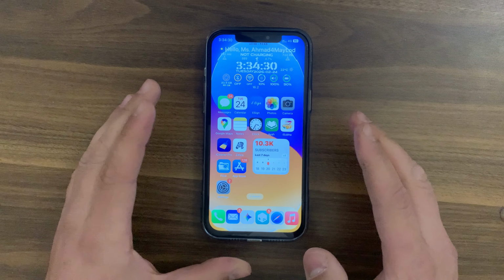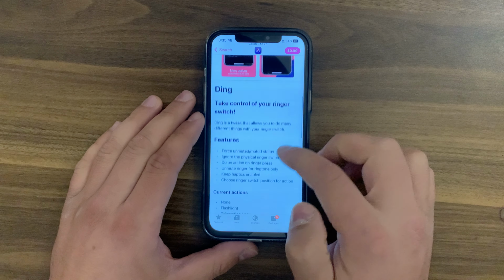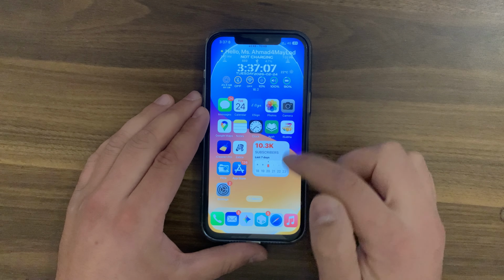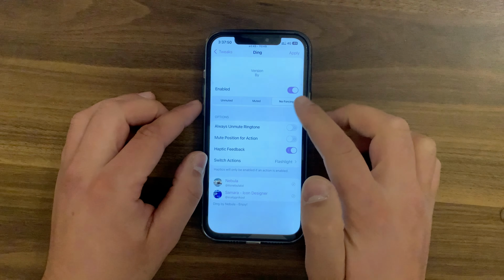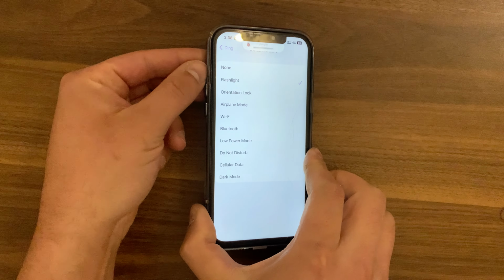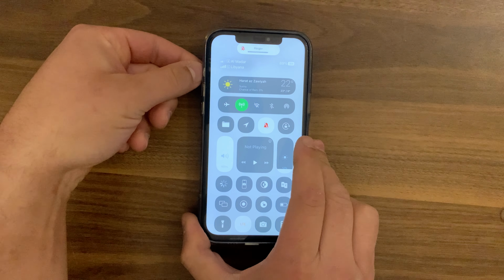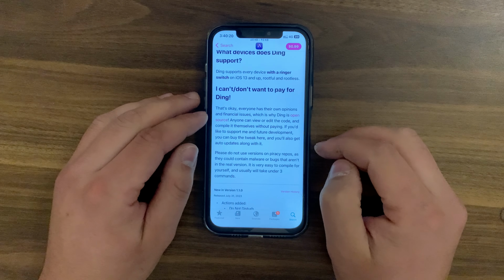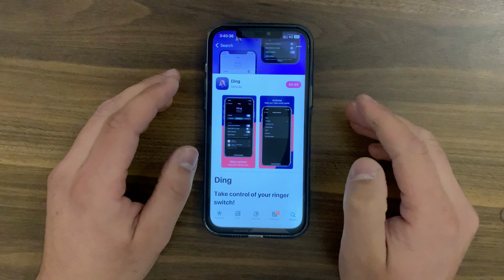Must Have Jailbreak Tweak! Part 94 | GET iPhone 17 Pro Max Action Button on ANY iPhone!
Stop wasting your iPhone's ringer switch! 🚀 In today’s video, I’m showing you a "must-have" jailbreak tweak that completely transforms your silent switch into a multifunctional "Action Button."

Whether you want to toggle your flashlight, enable Dark Mode, or instantly turn on Airplane Mode, this tweak gives you full control over your hardware.

What can Ding do?
✅ Custom Actions: Flashlight, Orientation Lock, Wi-Fi, Bluetooth, Low Power Mode, and more!
✅ Force Status: Keep your phone permanently muted or unmuted regardless of the switch position.
✅ Haptic Feedback: Get physical confirmation when you toggle your custom actions.
✅ Compatibility: Works on all iPhones with a ringer switch running iOS 13, 14, 15, and 16 (Rootful & Rootless).

How to Install:

Open Sileo or Zebra.
Search for "Ding" and install.
Configure your favorite actions in Settings and hit Respring!

If you want to bring your iPhone to life and make it more productive, you NEED to try this tweak.

how to change ringer switch function iphone 2026
best iphone silent switch customization tweaks
iphone ringer switch to flashlight tweak
customize iphone mute switch without action button
ding jailbreak tweak review and setup
remap iphone mute switch ios 16 rootless
ios 15 jailbreak tweaks for ringer switch
how to use iphone mute switch for dark mode
best productivity tweaks for jailbroken iphone
turn iphone silent switch into action button
best dopamine jailbreak tweaks 2026
top rootless jailbreak tweaks ios 16
palera1n jailbreak tweaks for iphone x
essential ios 14 jailbreak tweaks in 2026
best tweaks for xinaa15 jailbreak
ios 16.6.1 dopamine jailbreak tweak list
must have sileo tweaks for rootless jailbreak
best zebra tweaks for iphone customization
jailbreak tweaks for ios 13 and up
iphone hardware button customization tweaks
top 10 must have jailbreak tweaks 2026
how to make old iphone feel like iphone 15 pro
hidden jailbreak tweaks you didnt know existed
best cydia tweaks for battery and performance
coolest iphone customization tweaks 2026
jailbreak tweaks that change how you use iphone
best free jailbreak tweaks for ios 16
iphone life saver jailbreak tweaks
ultimate iphone tweak setup 2026
how to jailbreak iphone for beginners 2026
00:00 Intro + Tweak Review
00:55 Download & Install the tweak
01:15 Ding Tweak Review
02:15 Customize The Tweak Preferences
02:40 Extras Option & Miscellaneous
02:56 Toggle & Switch Actions
3:12 Testing New Actions
03:59 Final Thoughts About Ding
04:56 Thanks For Watching